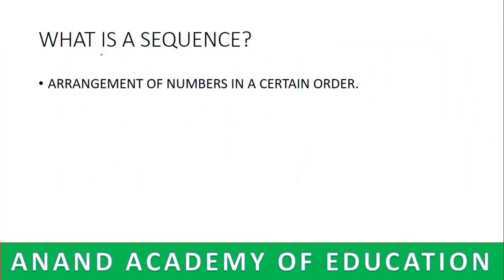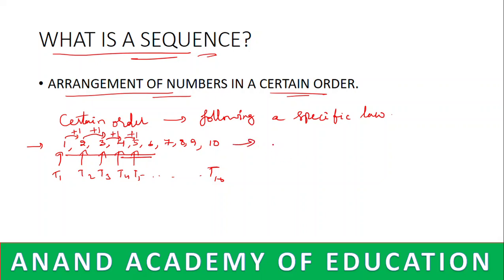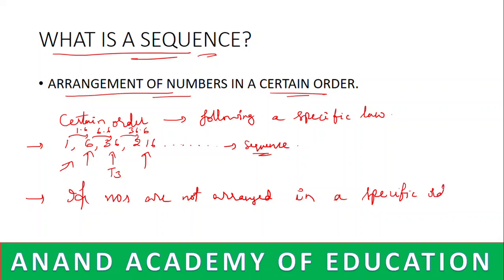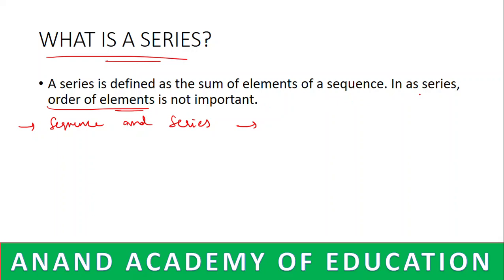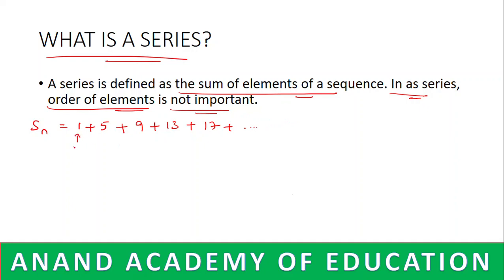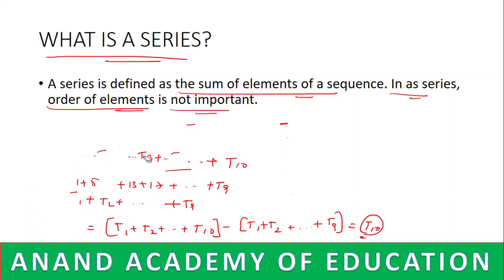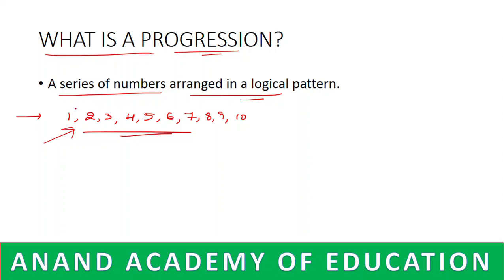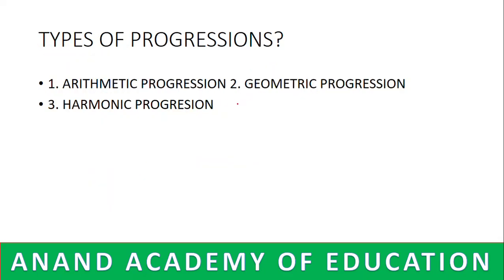SEQUENCES AND SERIES-LECTURE -1| PROGRESSIONS / DEFINITIONS / FOR EAMCET | JEE MAINS | BITSAT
In this video, we will be learning the following
1. What is a sequence 2. What is a series 3. What is a progression